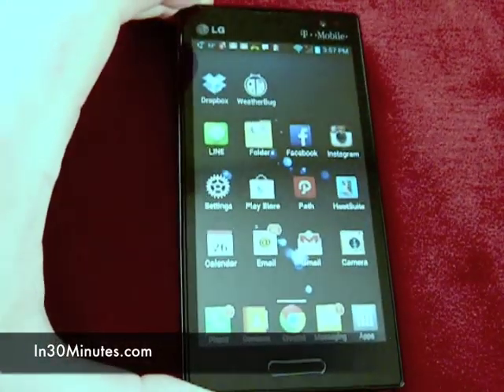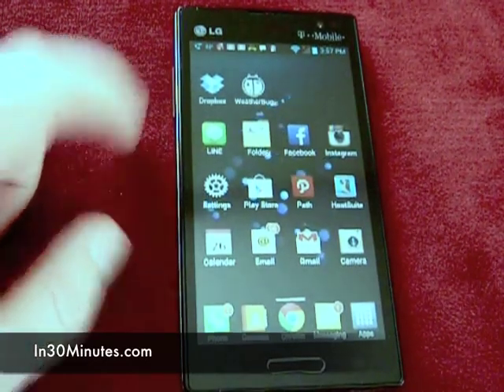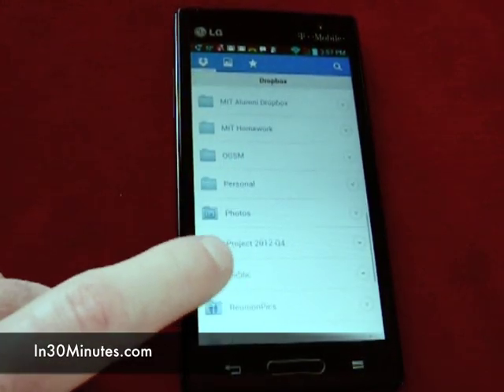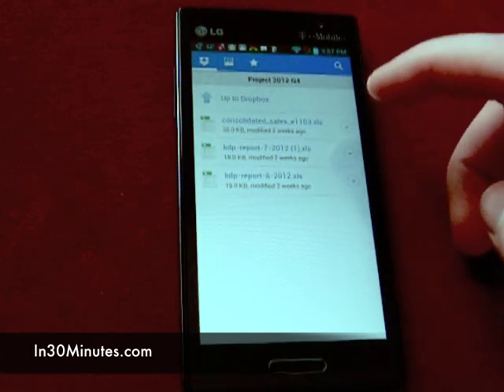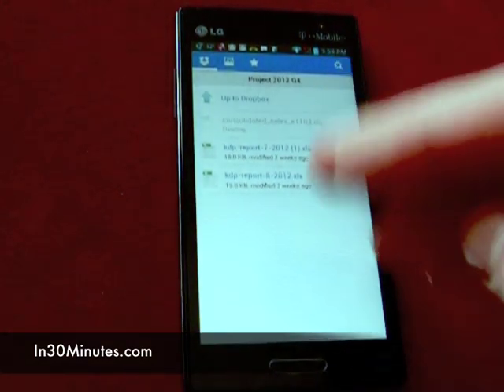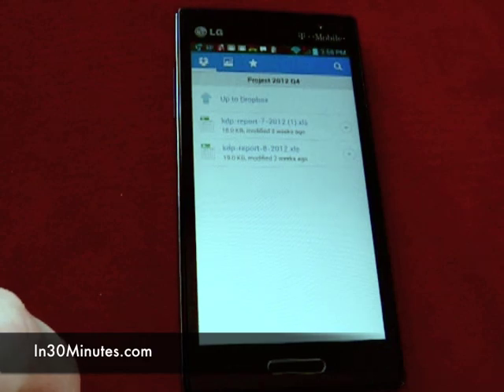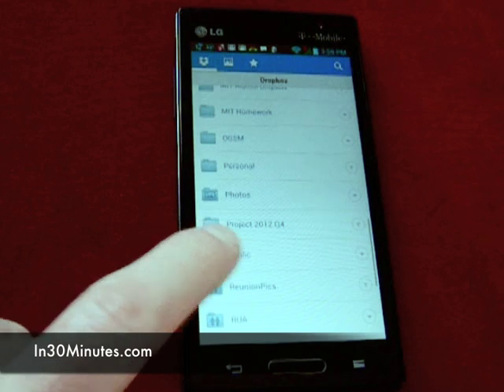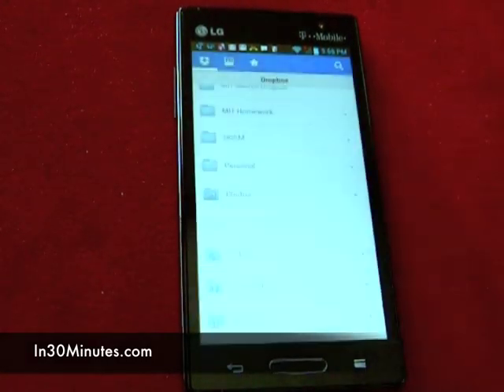Android Dropbox app: Delete files tutorial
In just over one minute, learn how to delete files and folders using the Dropbox for Android. This demonstration is using Android 4 on a new LG device. The video is narrated by Ian Lamont, author of "Dropbox In 30 Minutes". For more information about the guide, as well as free videos and other resources, please